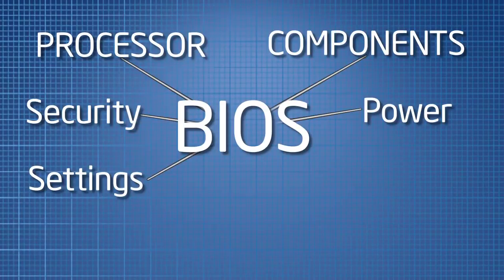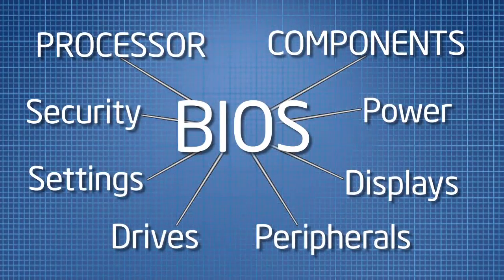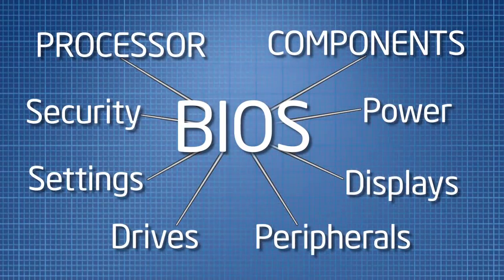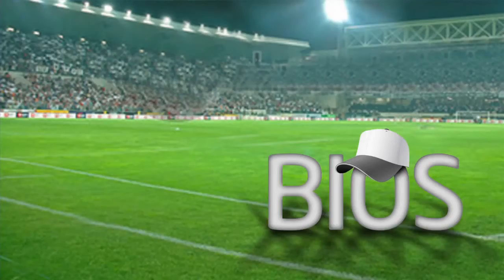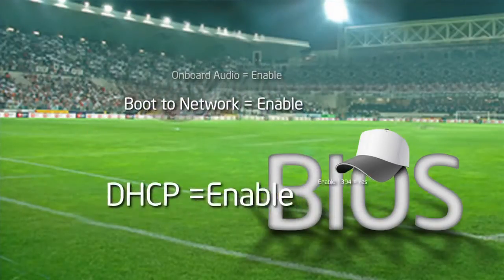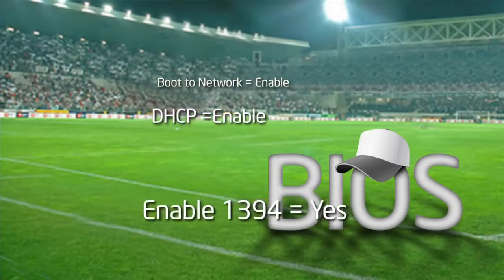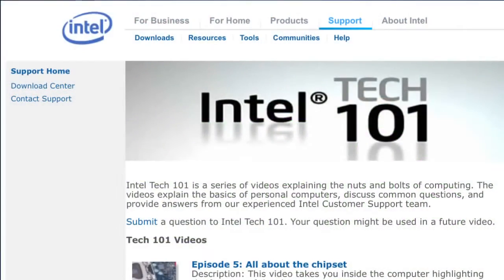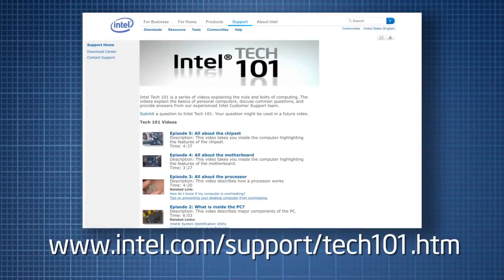Intel Customer Support Tech101 Episode 6 All about the BIOS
I reposted this video in order to add Dutch subtitles, so I can use it for educational reasons - original video can be found